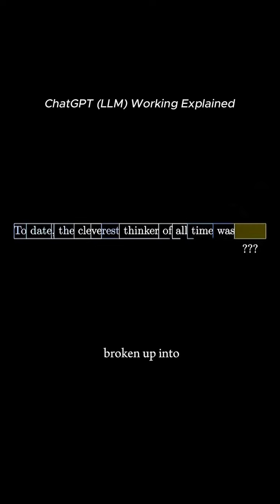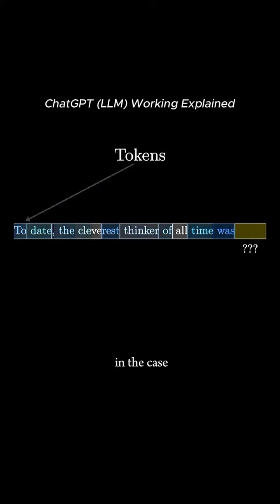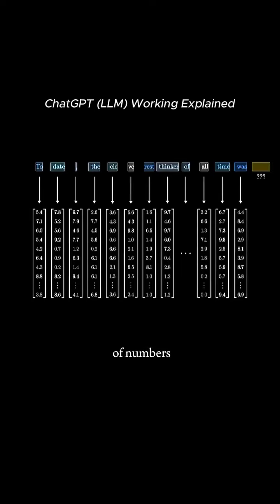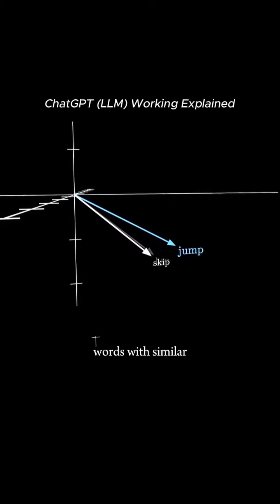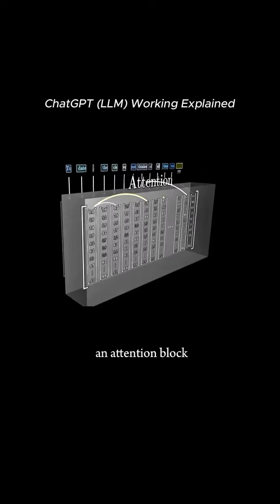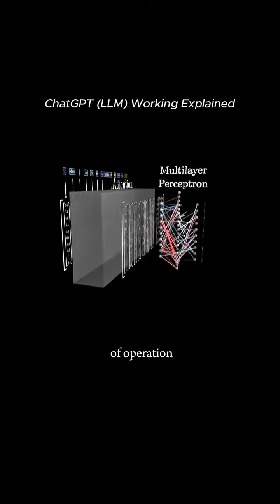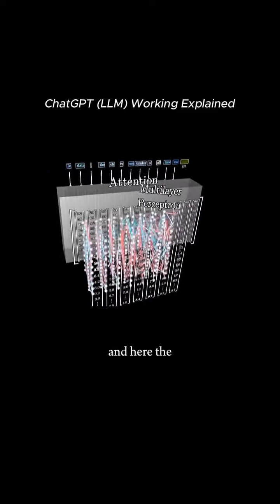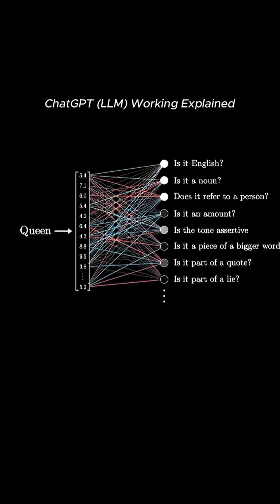how chatgpt work @anurag_verma_575